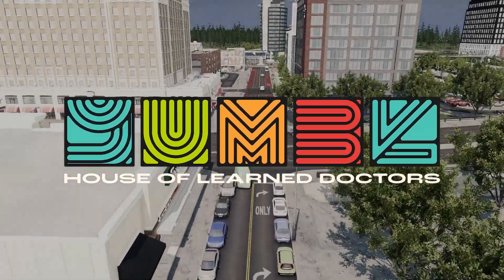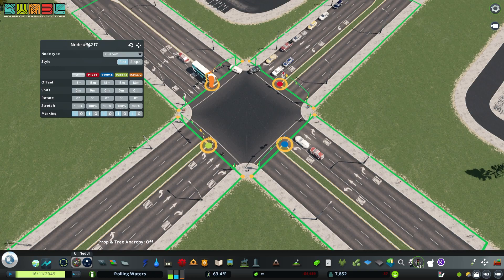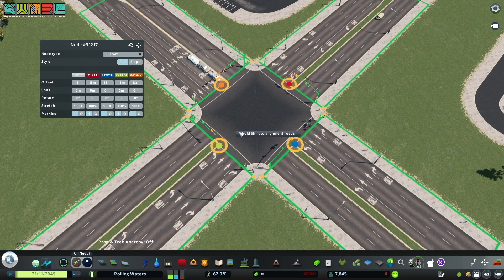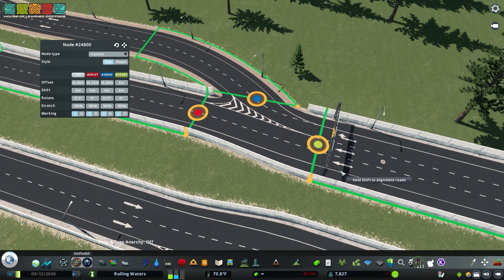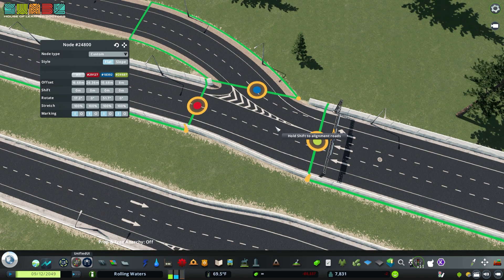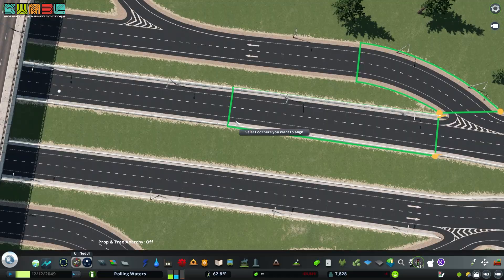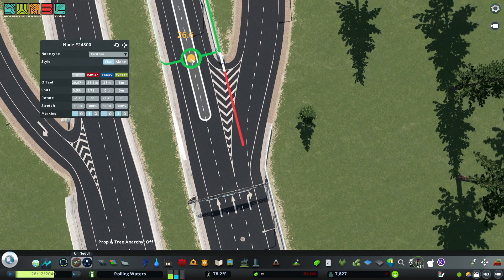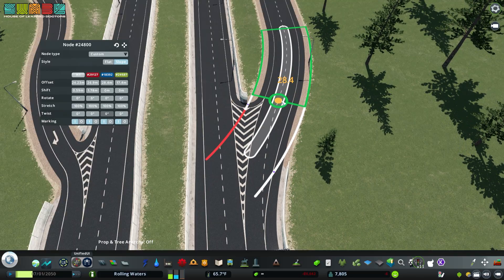Node Controller 3.0 Mod Tutorial (Renewal) Cities: Skylines Tutorial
Editing network connections has never been easier! This tutorial will teach you how to change nodes to make smoother and more realistic transitions. Editing your roads will help the overall appearance and functionality of you cities!